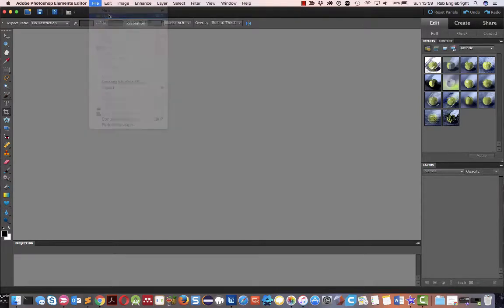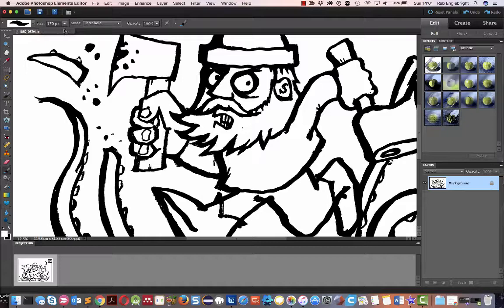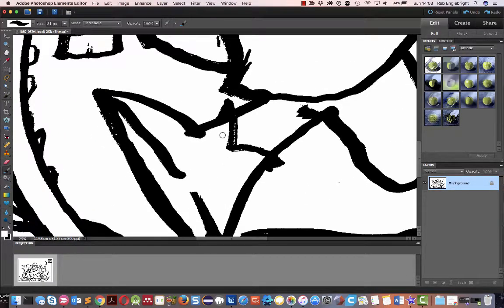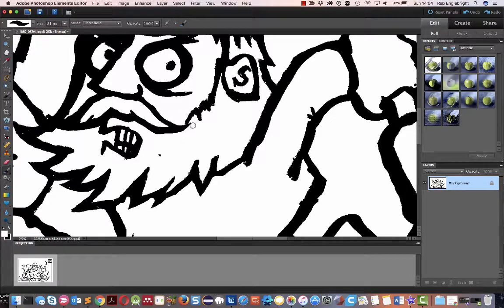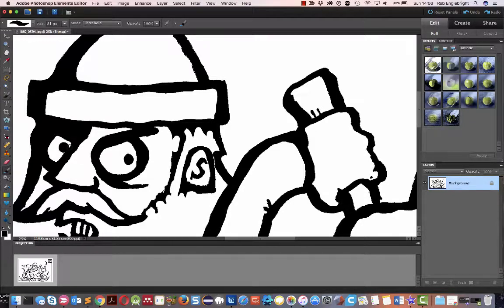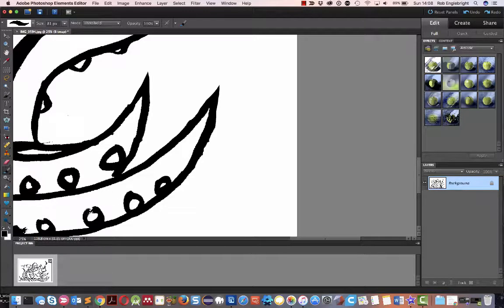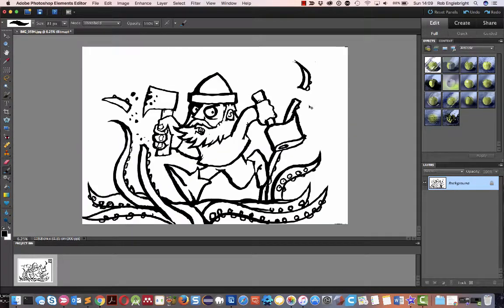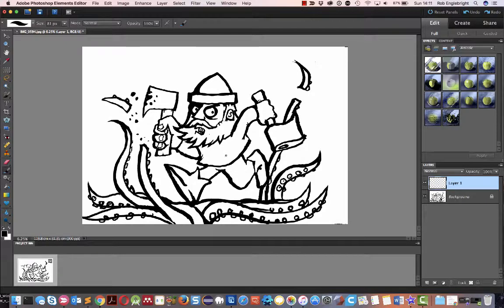A is for axe inktober2017 day1 photoshop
Here's the process I use to clean up black and white line drawings to get them ready for the web. Basically it involves switching to black and white mode to discard colour info, and then whiting over duff inking.